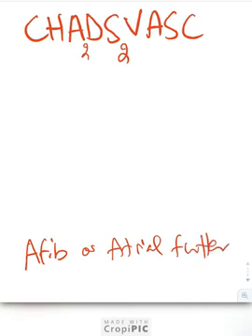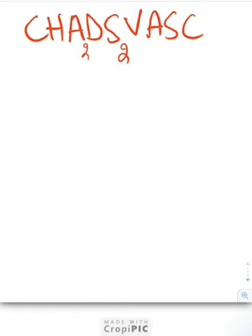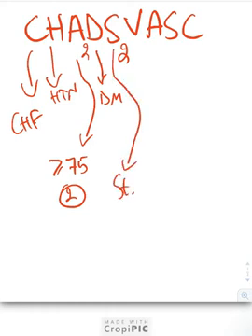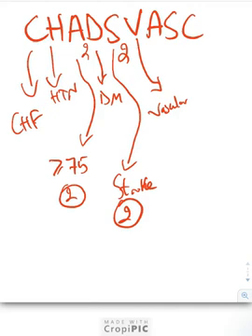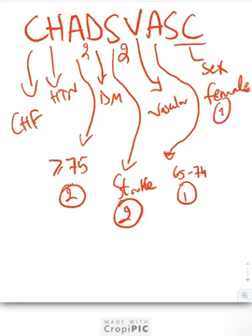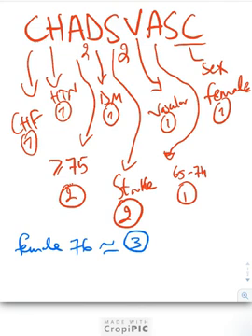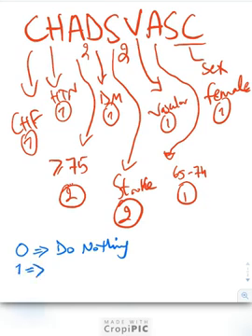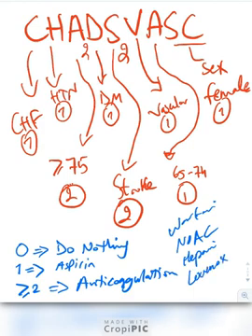CHADSVASC score for Atrial fibrillation and Flutter - Dr Jamal USMLE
CHADSVASC score - Dr Jamal
Cardiology Lecture